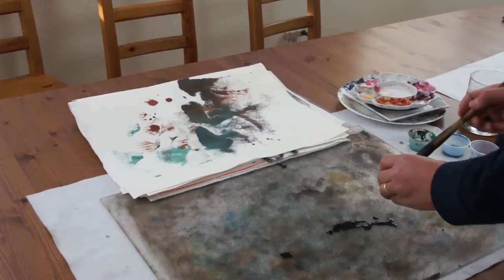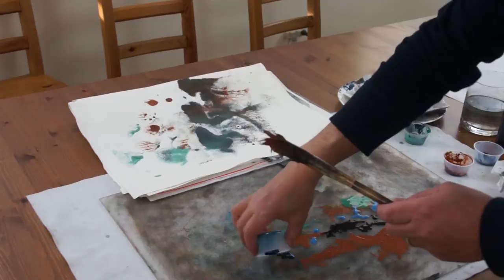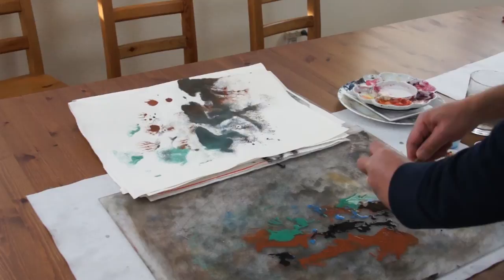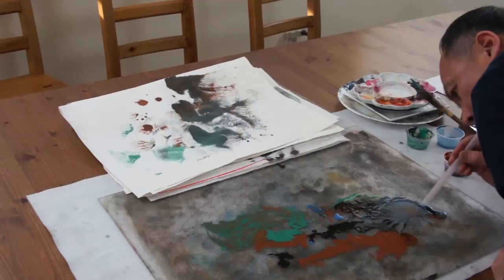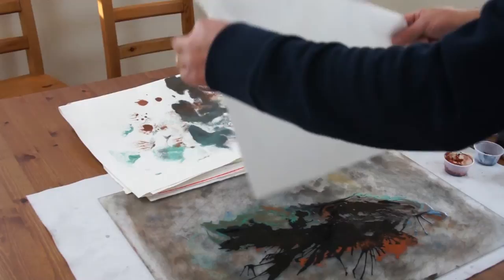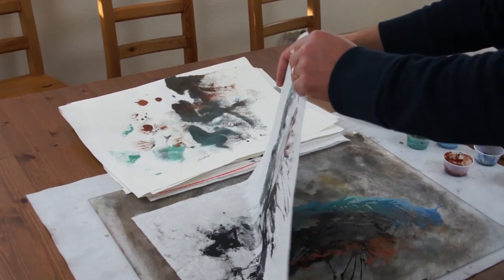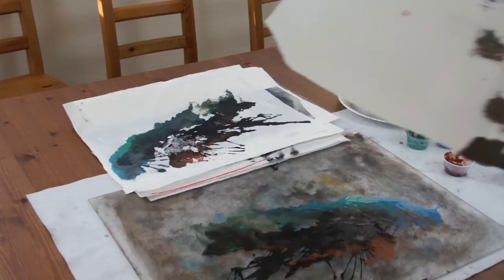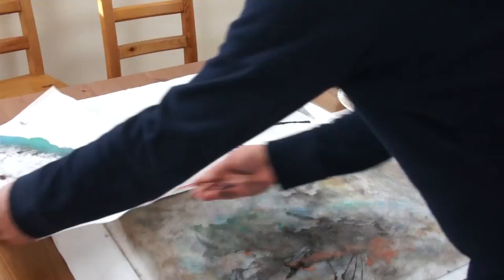The Cherry Blossom - CBP with Plexiglass Monoprint a Live Workshop with Henry Li